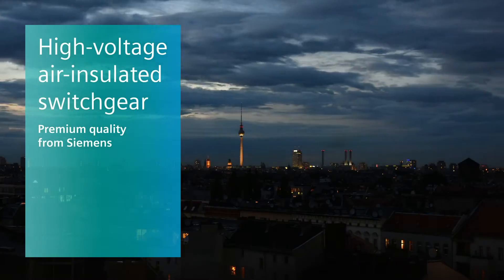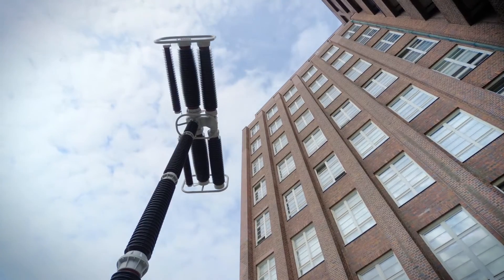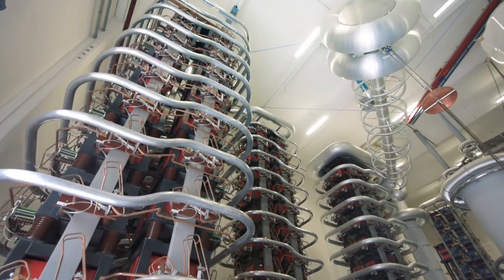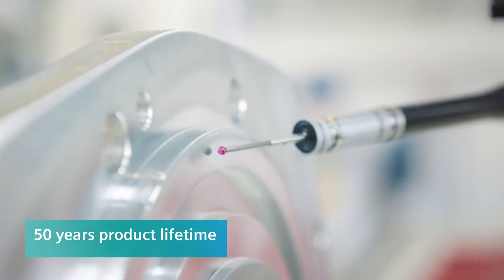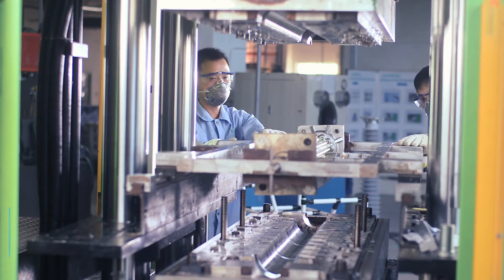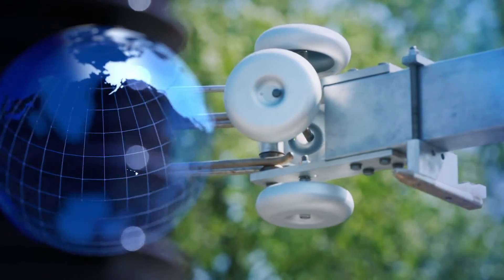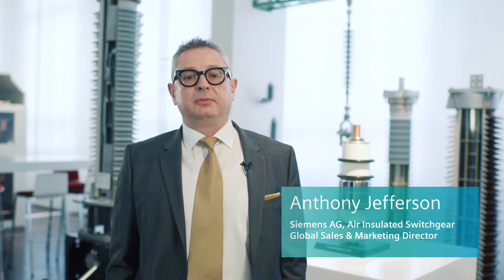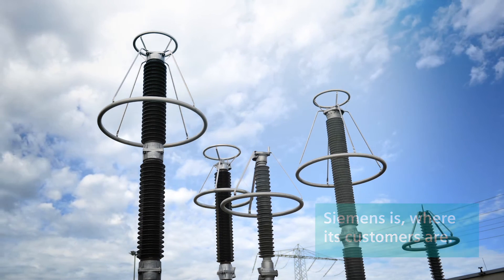High-voltage air-insulated switchgear - premium quality from Siemens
high-voltage, circuit-breakers, disconnectors, surge arresters, air-insulated switchgear